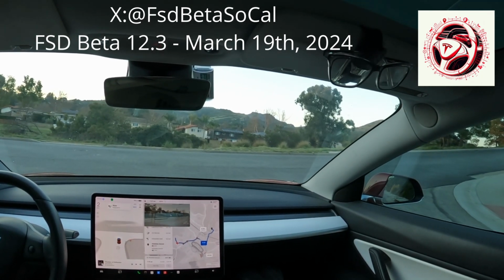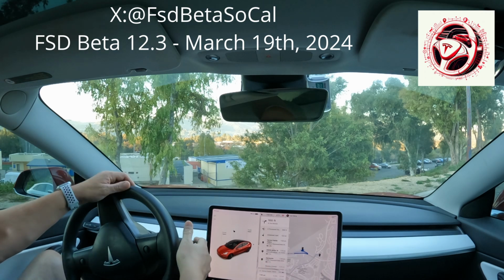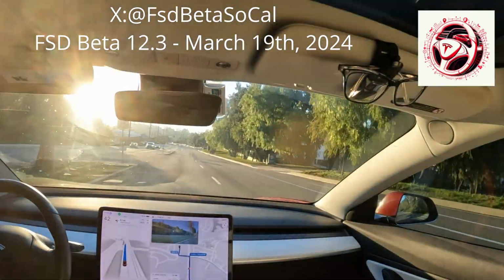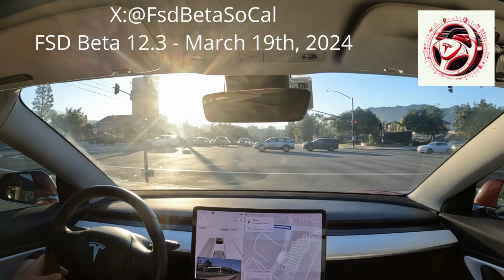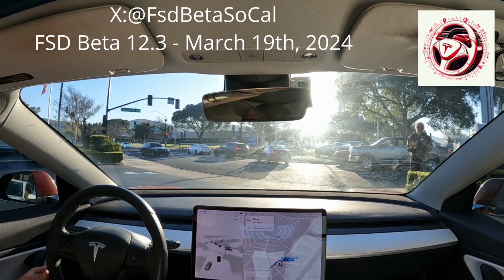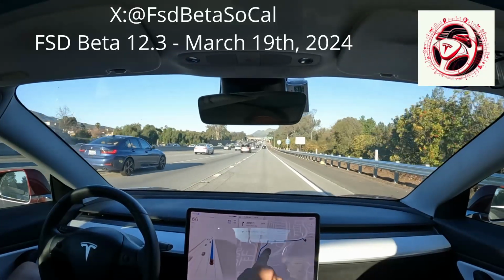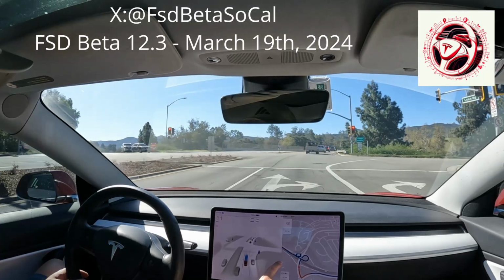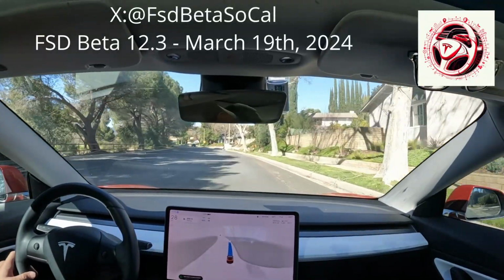Tesla FSD 12.3 morning dawn drive! FSD takes on some re-tests and challenges. U-Turns galore!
2 Disengagements. 5 Interventions on 28 mile mostly city driving

0:00 Intro and today’s drive(s) discussion
0:34 Handle unprotected left /w blind right
1:19 Our standard tree roots. I do an unofficial disengage to get data back to Tesla for the bumpy ride
6:28 Fast reaction and appropriate right of way at 4-way stop!
7:49 We arrive at our 1st destination, which is a parking lot with a view!
8:20 Discussion of next routes and YMCA tests
9:22 Lots of speed bumps that we handle mostly well at various speeds
12:26 Great job of FSD here while making right to judge how blind & fast its view on left is. Well executed for fast oncoming car coming around the curve
12:55 We go off to re-test our YMCA sharp left that results in a U-Turn and disengagements
13:59 Passing by YMCA exit
14:27 FSD Makes same mistake not turning into sharp left and instead U-Turns
14:57 DISENGAGEMENT #1 - I re-show U-Turn not following Nav/Maps and bad route pullover behavior
16:00 INTERVENTION #1 (Accelerator) As I return to the test, FSD 12.3 does a good U-Turn albeit slowly.
16:38 We change route past YMCA so that we can test viewer theory about hitting it from the right
18:20 Neighborhood with small, wider shallower speed bumps + we adjust camera
21:16 Tough left across multiple lanes of traffic. FSD finds a good gap but slows oncoming traffic a bit
22:02 YMCA test #1 (right turn) - We follow a lead garbage truck into the YMCA entrance ramp and make it fine!
23:50 Hard for human #1 - FSD elegantly hands a spot I have a hard time with visibility on
24:24 INTERVENTION #2 redux. U-Turn west end of road again for test round 2
26:00 U-Turn east end of road again for test. FSD makes a tight turning radius but slowly with a car behind us
26:23 YMCA test #2 (right turn) - This time with no lead car. Again, FSD does fine again! This proves that the route is fine, and this is a drive-able road. But v12.3 has a regression from v11 where it doesn't like that previous sharp left. Interesting
27:19 Hard for human #2 - FSD elegantly hands a spot. I have a hard time with visibility on
We head to StarBucks!
31:18 Traffic is busy with unprotected left and FSD struggles 3x to make a tight gap. I INTERVENTION #3 (accelerator) to push it the 3rd time through a tight gap
33:30 We exit Starbucks and come into a challenging traffic situation. Cars are bunched up and I see almost a mini accident ahead
33:55 FSD struggles to take a gap and situation I would have taken as human. Cars behind us get impatient and start going around us again with bunched up traffic
34:30 DISENGAGEMENT #2 - Starbucks. I disengage to not inconvenience myself or other drivers more as FSD 12.3 is struggling with a very dynamic traffic situation
38:25 FSD enters the freeway
42:27 FSD exits the freeway - no issues
43:29 INTERVENTION #4 (Accelerator) - FSD stops in the middle of the road seemingly because it didn't like leaf blower worker on the sidewalk
44:44 We arrive at Destination 3. [Sorry for bad audio after this - tried to clean it up a bit]
45:28 FSD takes a challenging left across multiple lanes with median and blocked right view. Way to go!
49:05 FSD handles a right perfectly with getting behind traffic going straight. Instead of being inpatient and going in turn only lane. Better behavior than I have seen lately!
50:28 Return trip enter freeway
54:44 Return trip exit freeway - Don't get a chance to test Right on Red (should be fixed though)
57:05 INTERVENTION #5 (Blinker) FSD keeps wanting to go in the merge/right only lane at the last minute for no good reason. I cancel the dumb move
58:02 Final thoughts and wrap up